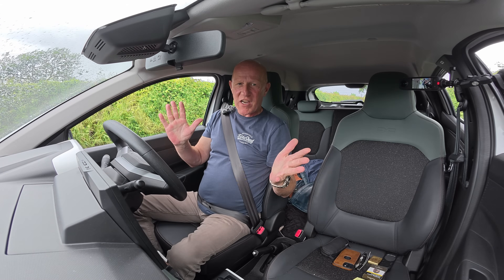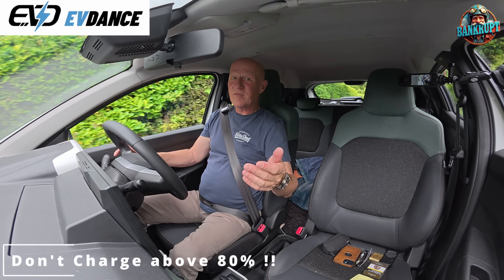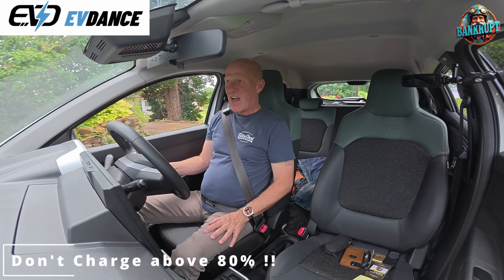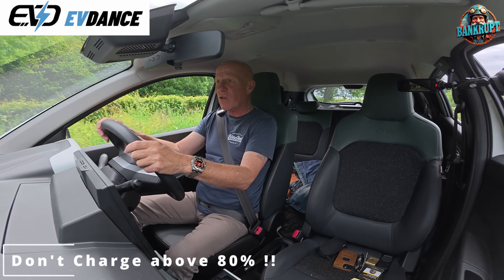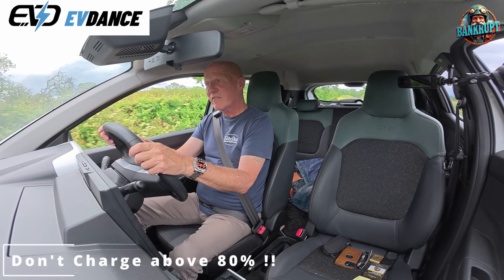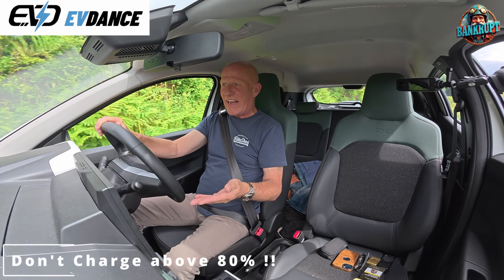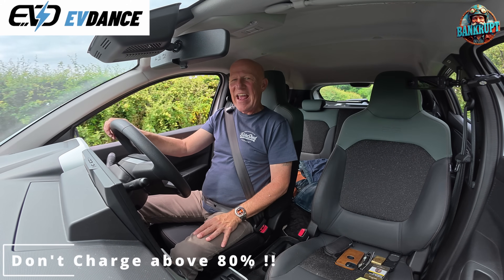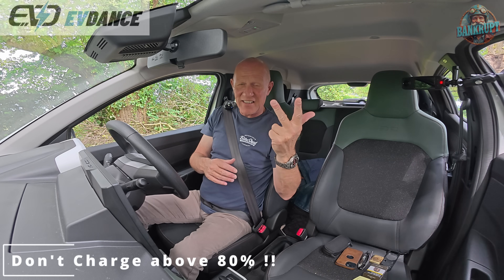Dacia Spring only has a range of 78 Miles!! WTF? It is sold as 130 miles!! The truth on charging??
Only charge to 80%, don't run below 20%, I have only 70 miles of range. What is happening with my Dacia Spring? I bought the car on the understanding of a 130-mile range, and now you tell me I can only use 60% of the battery. Let's look at this problem!